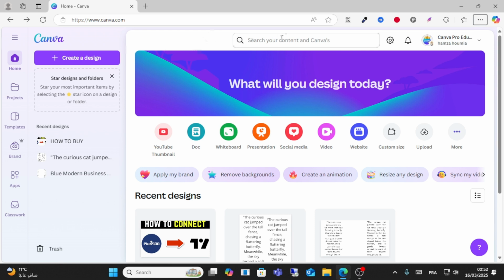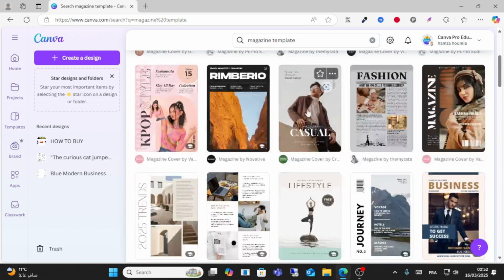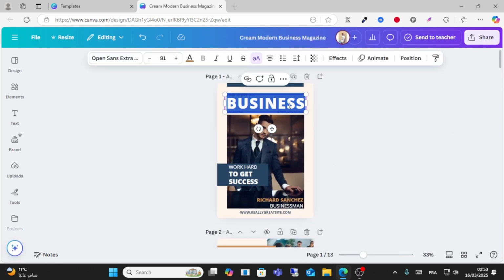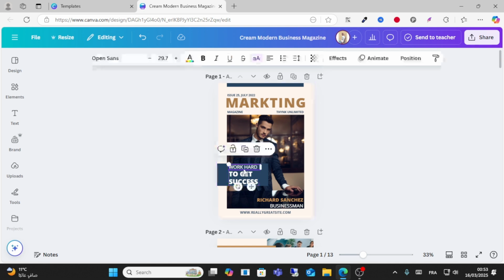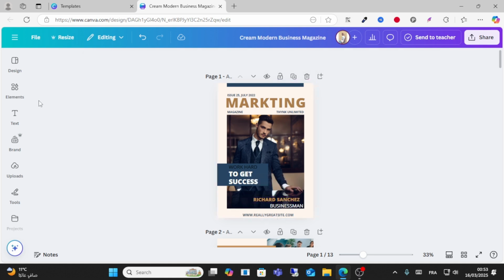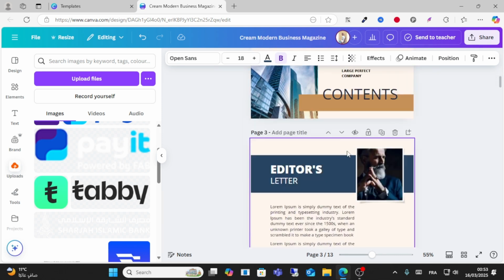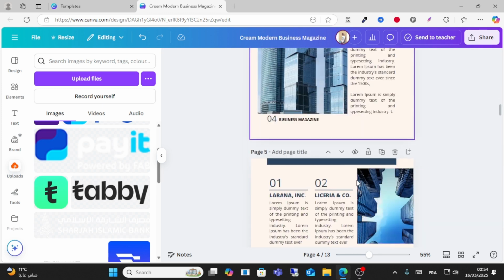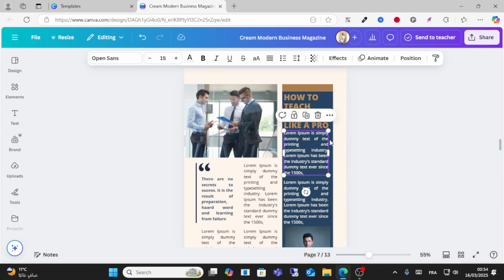How To Make Digital Magazine In Canva (Quick and Easy)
If you want to create a digital magazine using Canva, then this step by step tutorial will be good for you!